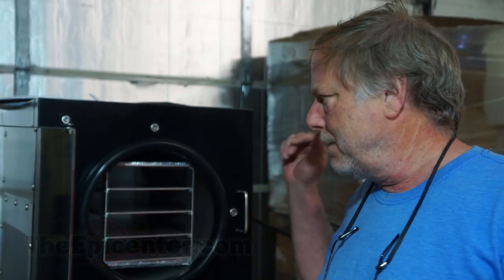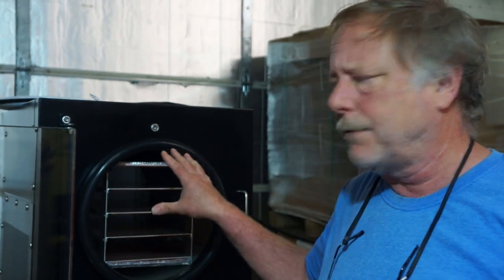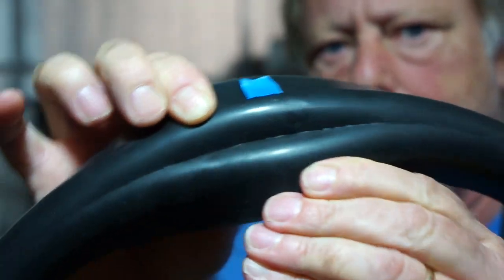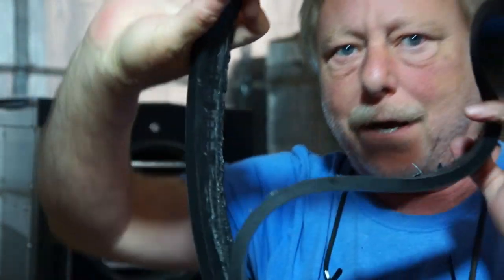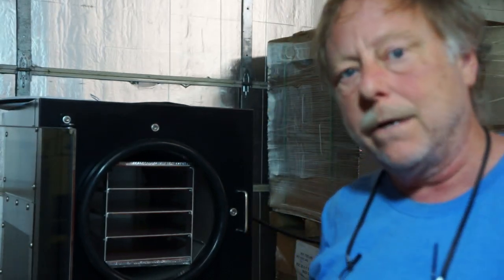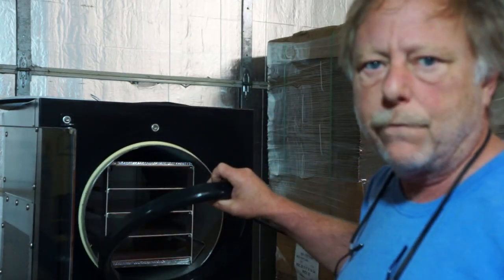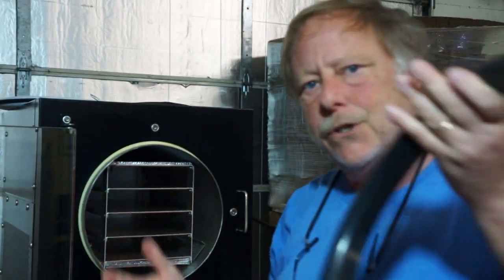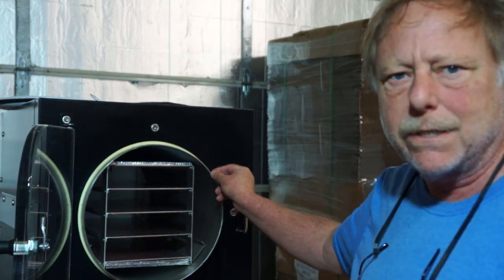Tip #2: Buy a spare Harvest Right Door Seal - They DO wear out eventually.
Here is a tip for Harvest Right owners who have an older machine. Be sure to buy a spare door seal - they wear out eventually. Mine failed at 3 years, but I know of another local user who also had his fail at about 3 years. In his case he was having vacuum errors and had replaced everything imaginable except the door seal. He brought his door seal over, and we tried it on my machine and had the same issue. When we inspected the seal with a magnifier glass we found the seal was damaged. After he bought and installed a new seal his problem was fixed.

For those who didn't see the video about why a smaller diameter hose is important, it can be found